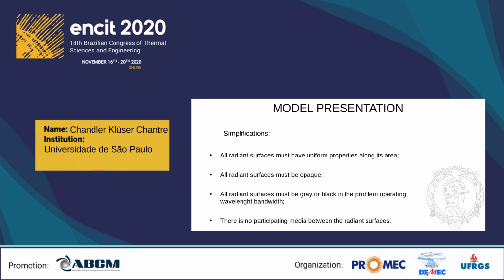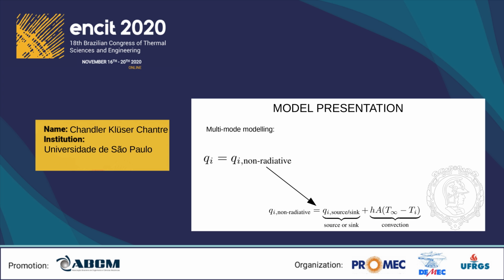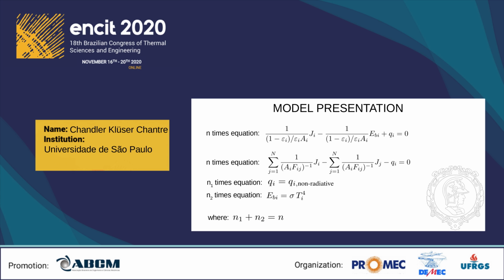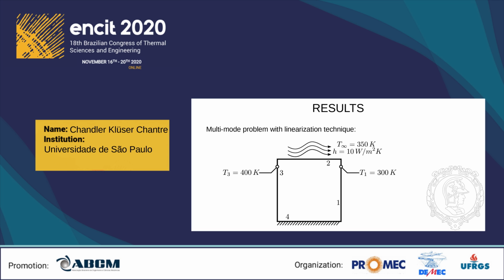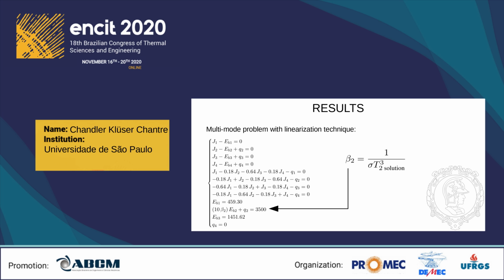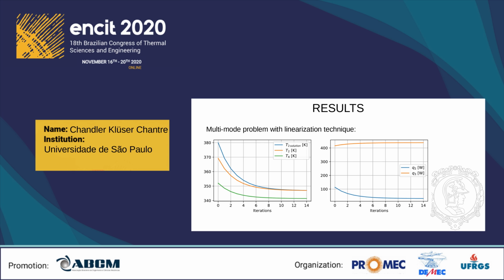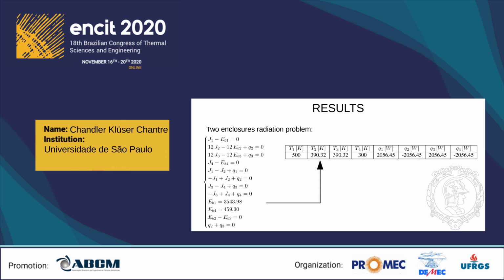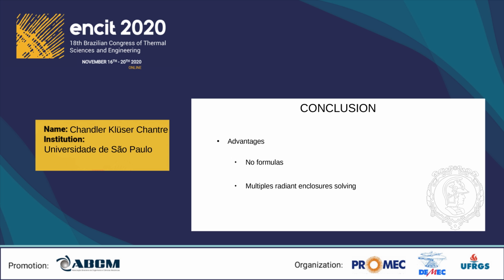ENC-2020-0787 - A new approach for solving radiative heat transfer in non-participating media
ENCIT 2020 presentation of the work "A NEW APPROACH FOR SOLVING RADIATIVE HEAT TRANSFER IN NON-PARTICIPATING MEDIA"

Authors:

Chandler Klüser Chantre - USP
Prof. Dr. Guenther Carlos Krieger Filho - USP
Prof Dr. Maurício Silva Ferreira - USP